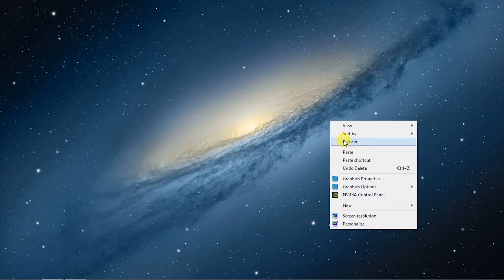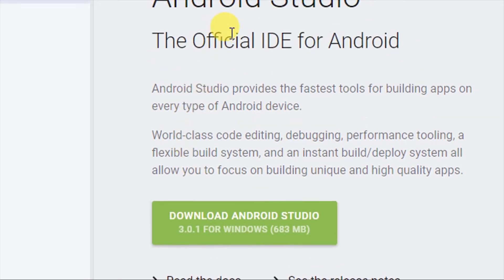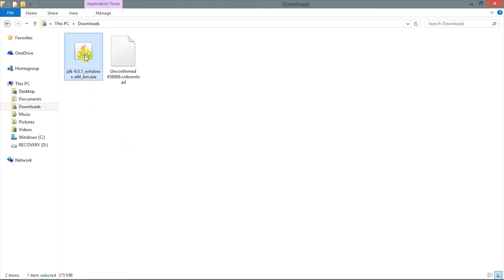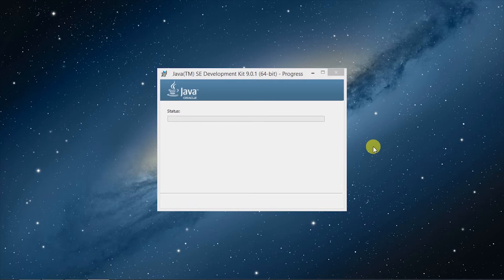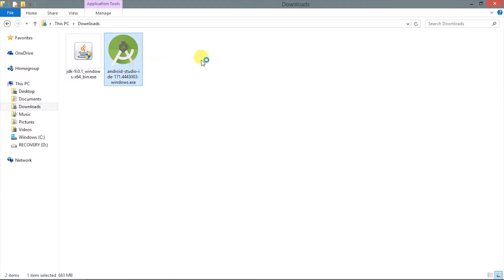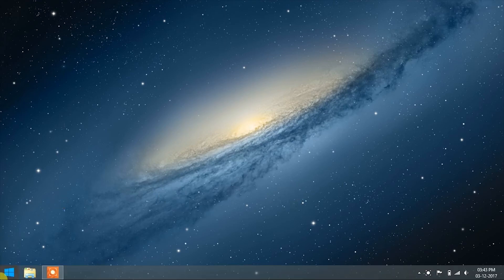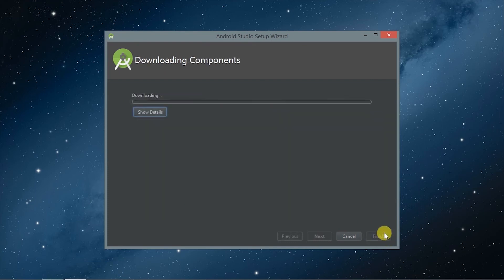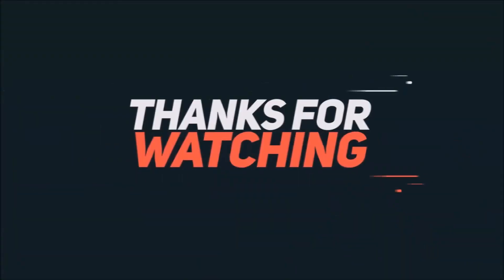Installation of Android Studio V3.0.1 || Android Studio Tutorial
In the following video we'll show you how to download and Install JDK and Android Studio.